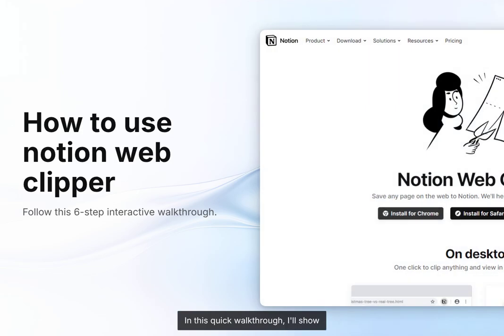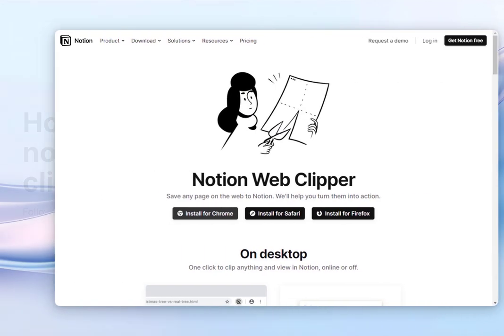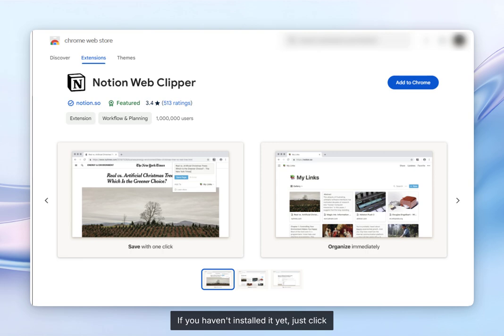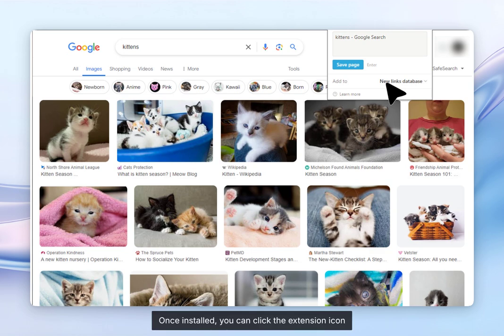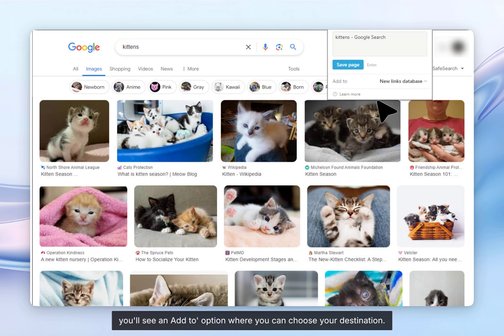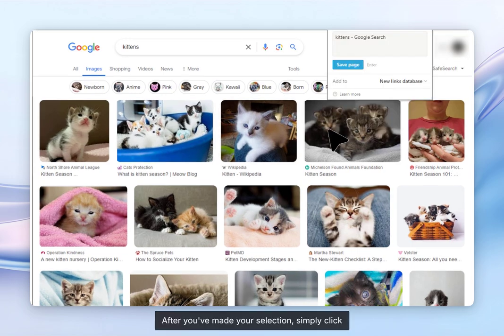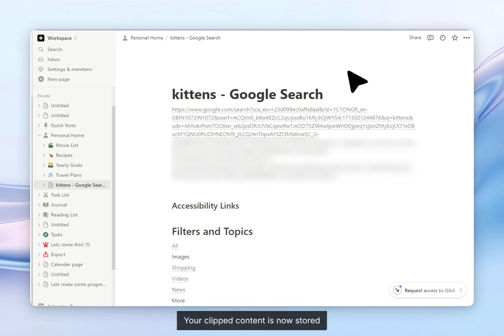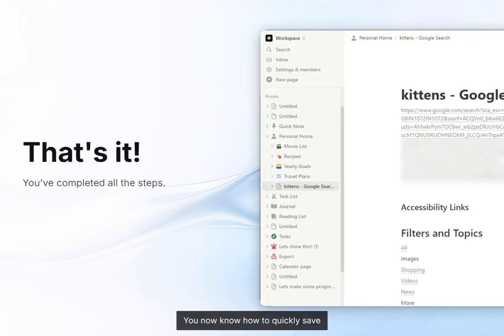How to Use Notion Web Clipper - Complete Tutorial 2026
Learn how to install and use the Notion Web Clipper extension to save web pages directly to your Notion workspace with this step-by-step tutorial.

0:00 Introduction to Notion Web Clipper
0:10 Go to the Notion Web Clipper website and install the appropriate extension
0:20 Add the extension to your browser if you do not already have it
0:30 Open the extension to display the clipping menu
0:40 Click on Add to select where to save your clipped content
0:50 Select a Database or Page for your saved content
1:00 Click on Save page to complete the clipping process
1:10 Verify your clipped page is saved at the appropriate location
1:20 View your saved content from inside Notion

The Notion Web Clipper is an incredibly useful browser extension that streamlines your workflow by allowing you to save web articles, research, and other online content directly into your Notion workspace. This tutorial covers everything you need to know about installing the web clipper extension and using it effectively to organize your digital research.

Whether you are a student conducting research, a professional gathering resources, or someone who wants to better organize online content, the Notion Web Clipper extension will help you build a comprehensive knowledge base. The extension works seamlessly with your existing Notion databases and pages, making it easy to categorize and access your saved content later.

By the end of this tutorial, you will be able to efficiently clip web pages, organize them in your preferred Notion structure, and access all your saved content from within your Notion workspace.